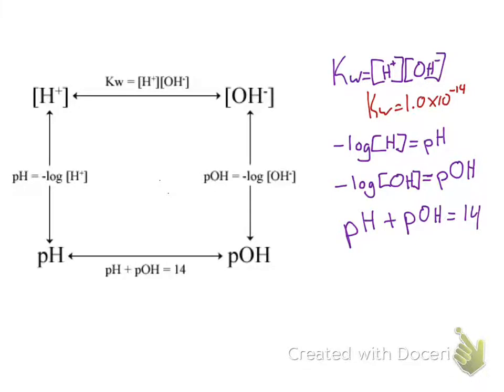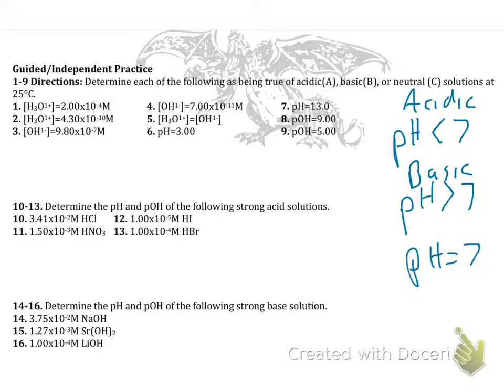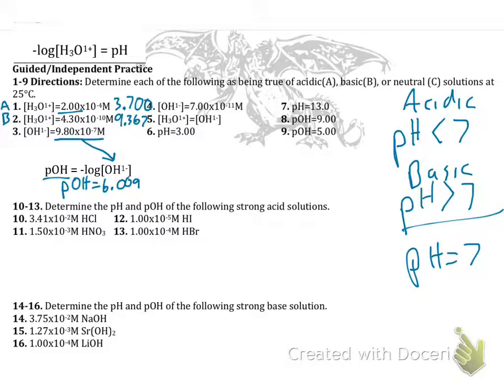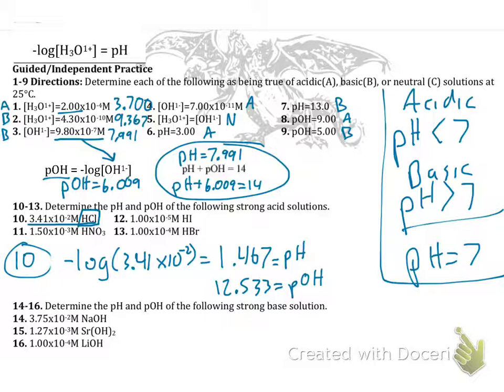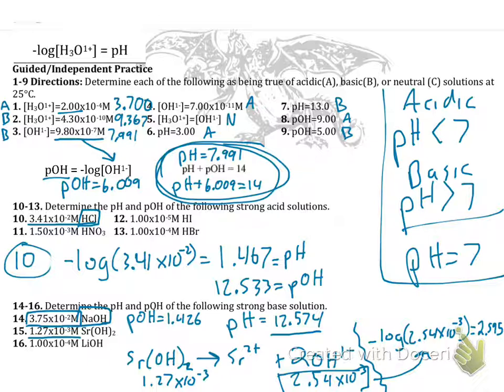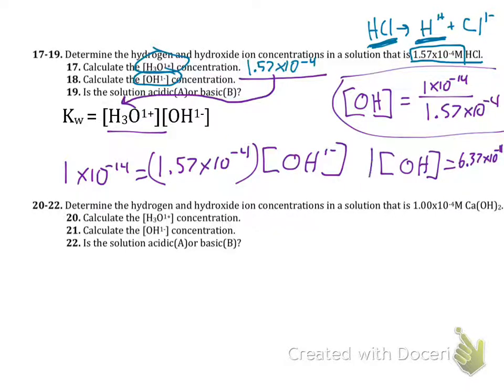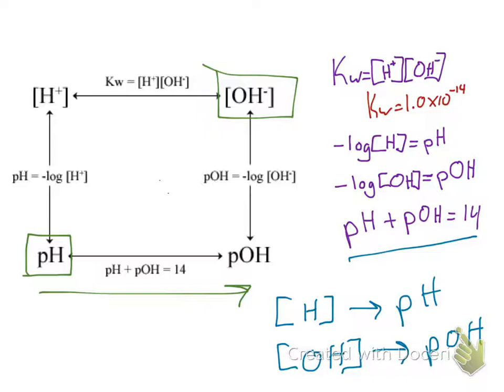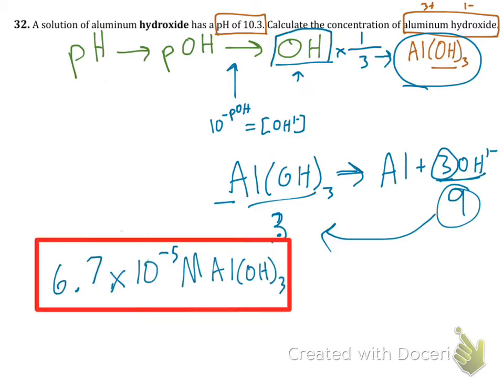Unit 11 page 31 and 32 pH